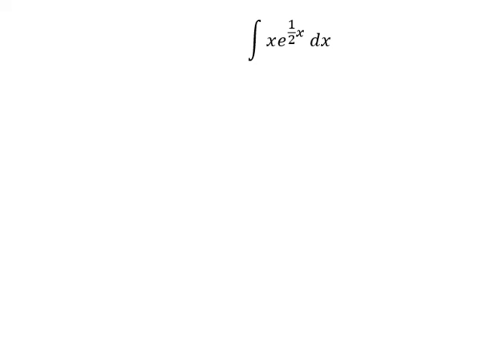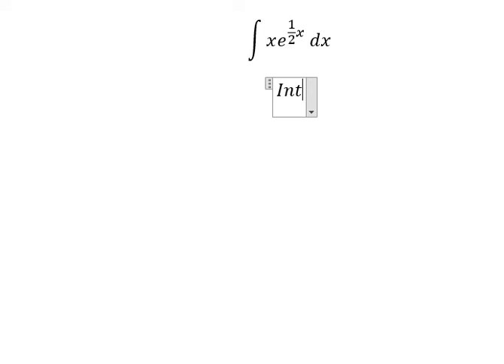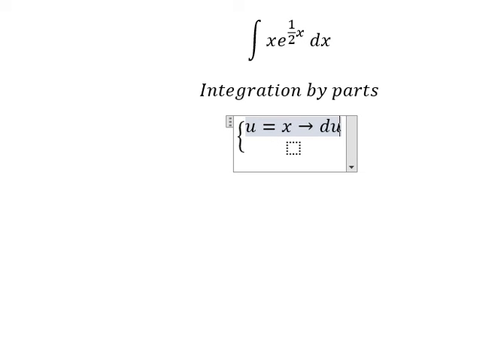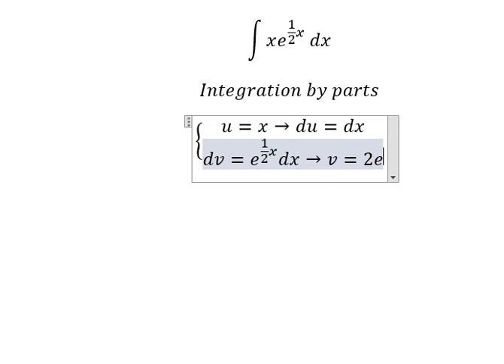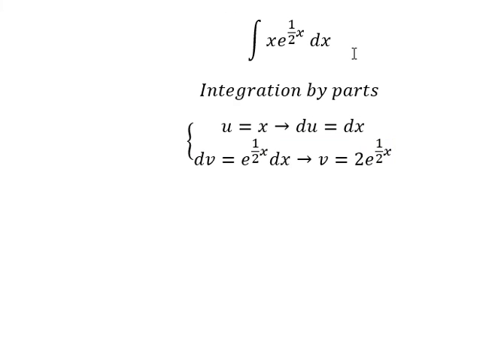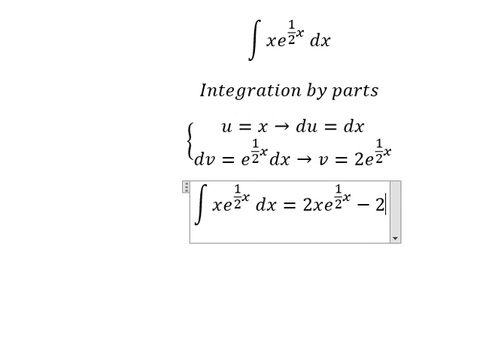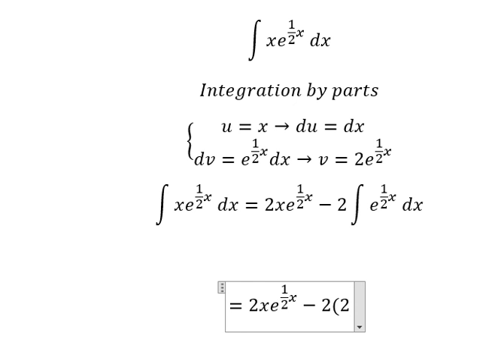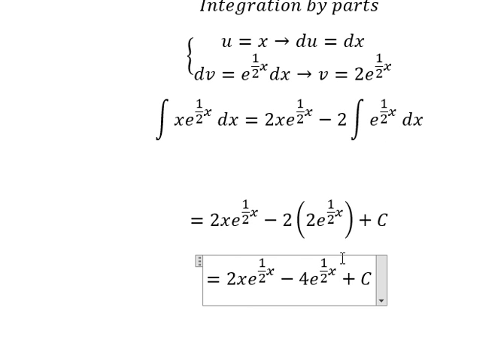Calculus Help: Integral ∫ xe^(1/2 x) dx - Integration by parts - Techniques